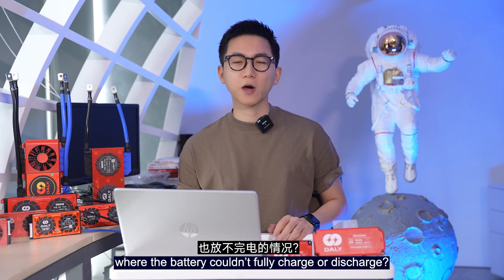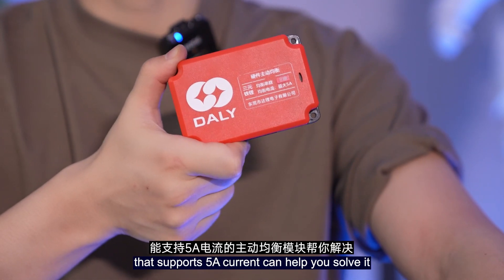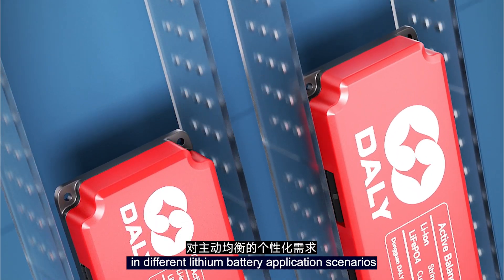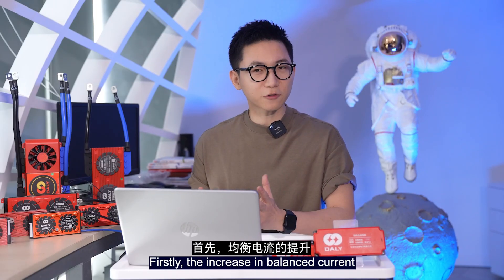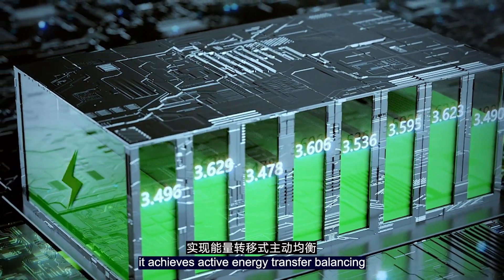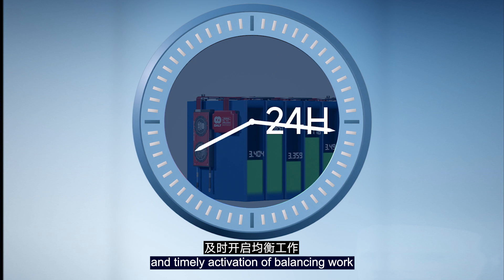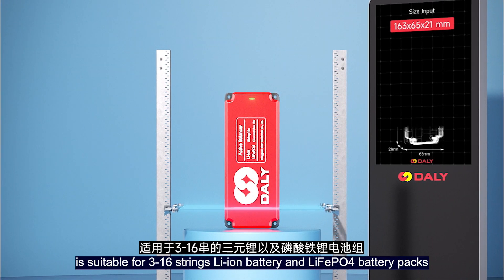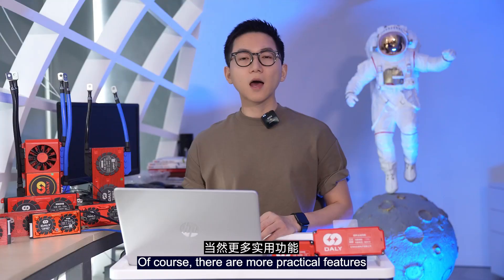5A active balancer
🤔 Have you ever experienced a situation where the battery couldn’t fully charge or discharge?

👉 Is the voltage difference too large?

🔎 Need to efficiently and safely balance voltage differences?

💡 This, Daly’s latest active balancing module that supports 5A current can help you solve it.